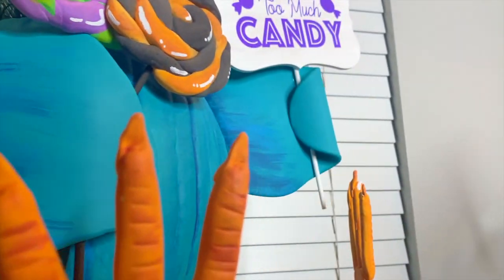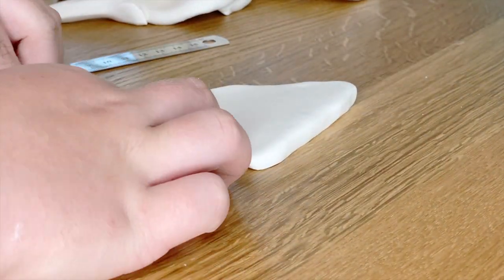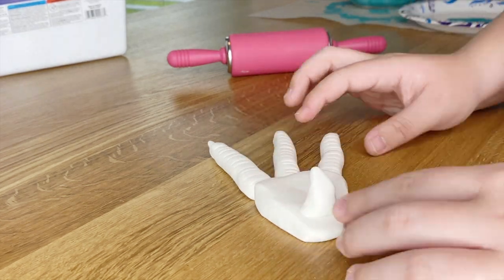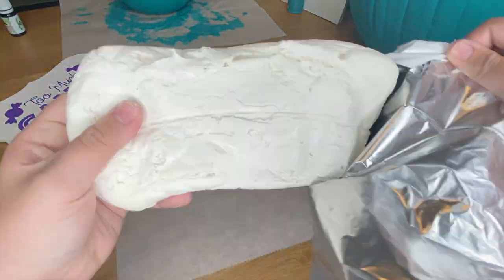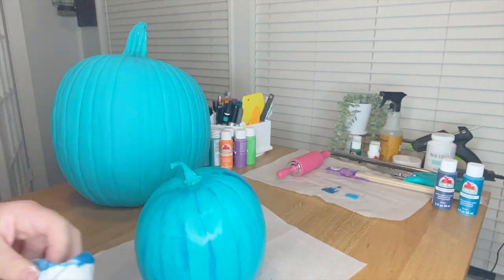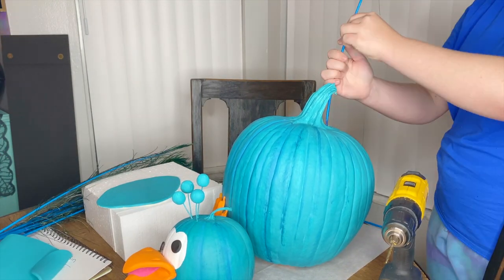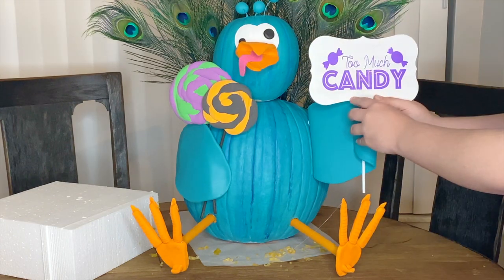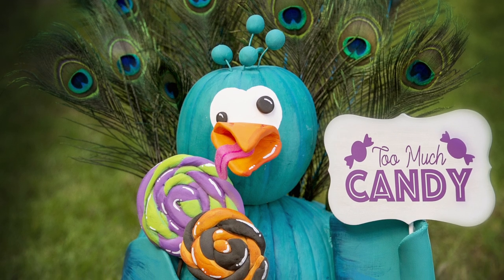🦚| Halloween Peacock PUMPKIN!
If you would like to see how I made this Peacock PUMPKIN watch this video because I will show you exactly how I made it! I just got a new facebook page!

CurlyCrafter